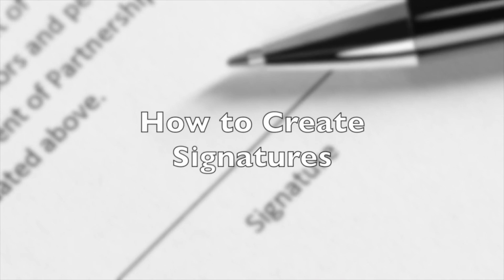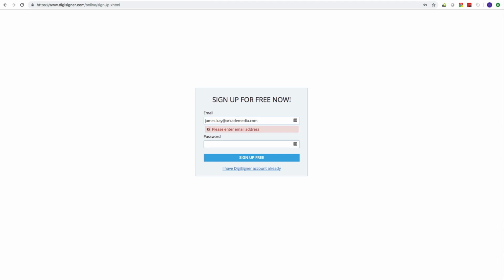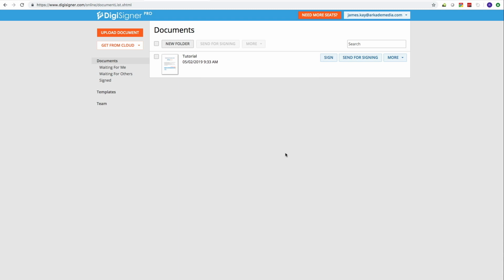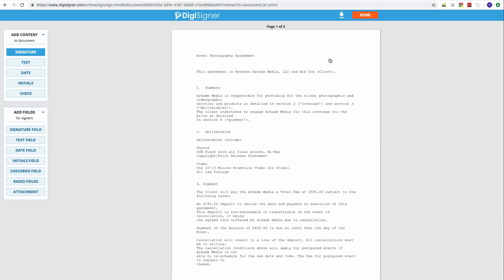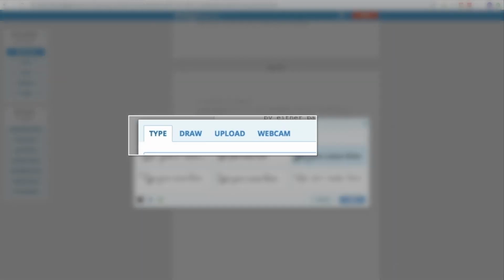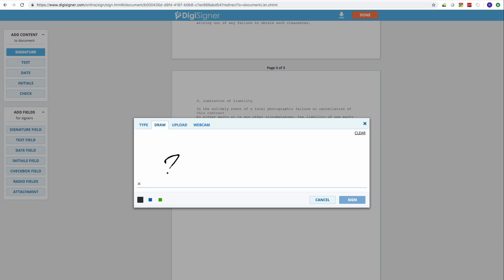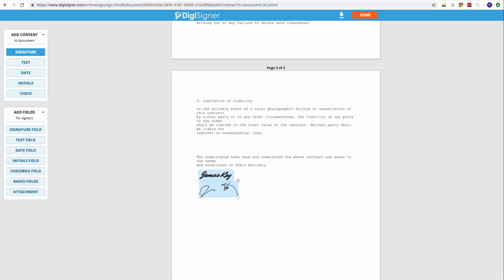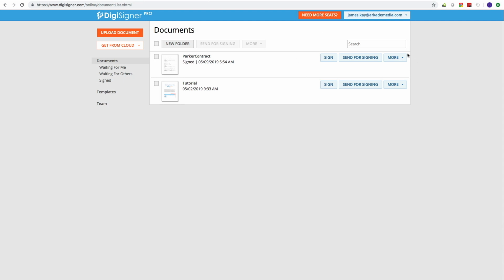How to Create Electronic Signature Online | DigiSigner eSignature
This tutorial explains how to create legally binding electronic signatures in your documents.
To accomplish this we are using a free account of our DigiSigner eSignature service.
The best way to complete this tutorial is to sign up for a free DigiSigner account right now and follow the steps provided